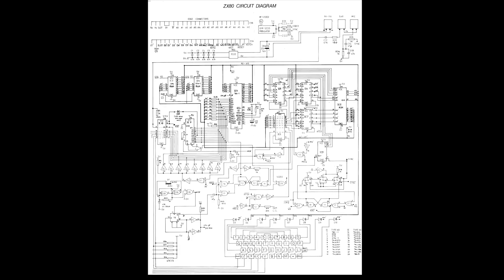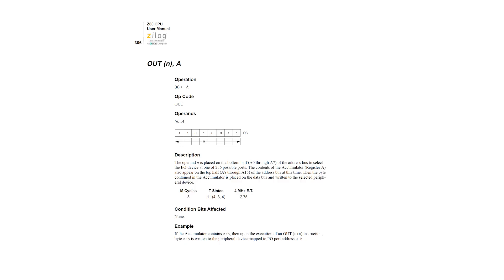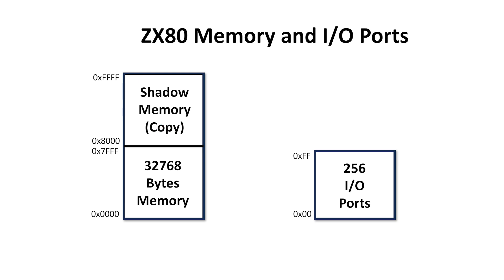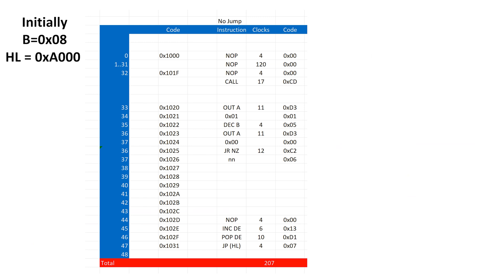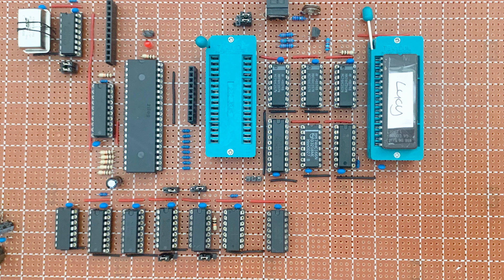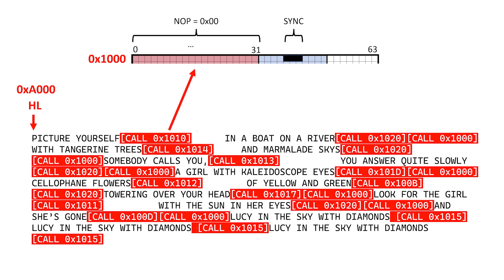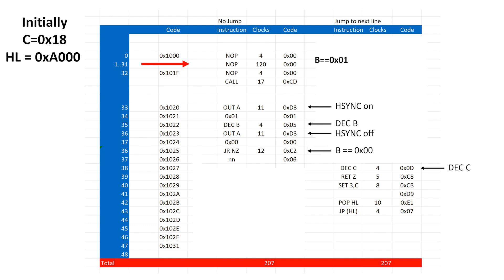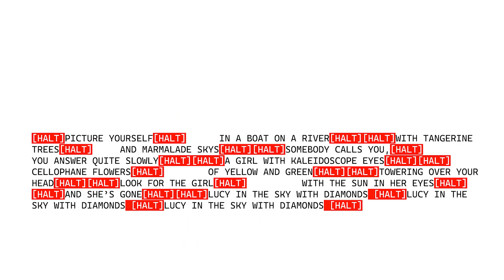ZX81 Video Circuit Part 4: Display Files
Here we go over a simplified version of the display file.